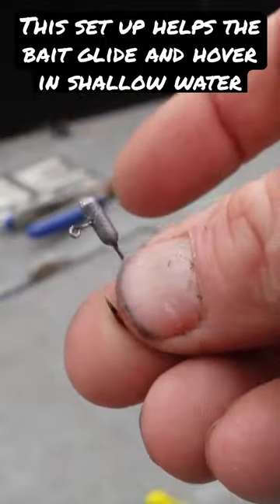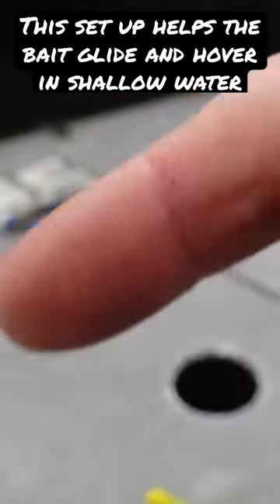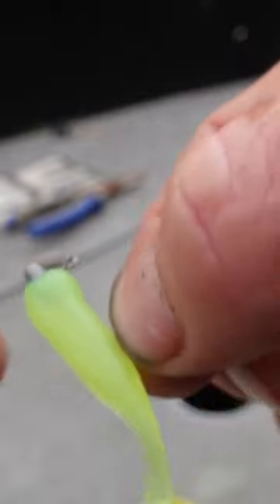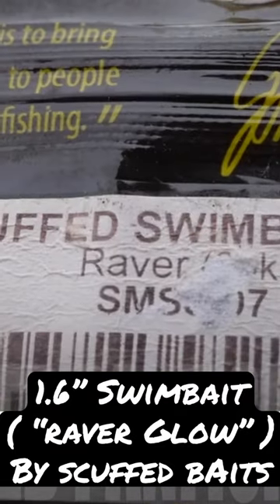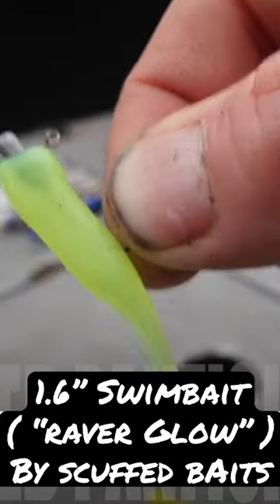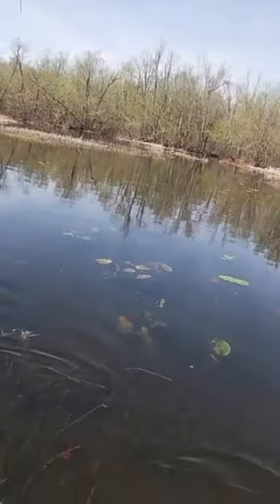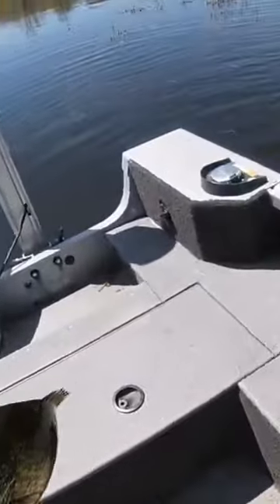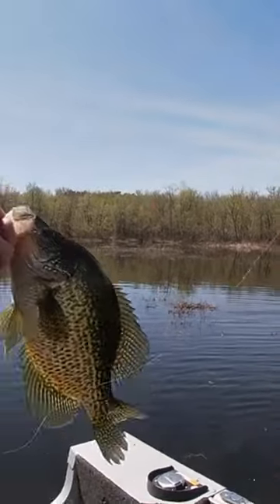How to rig swimbait for sight fishing shallow water!